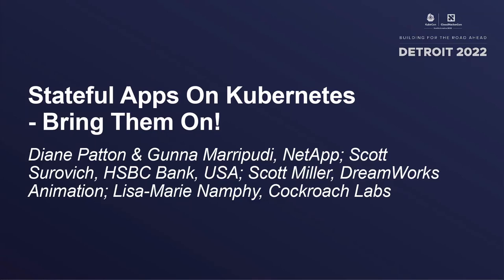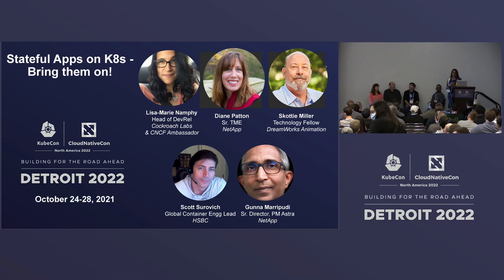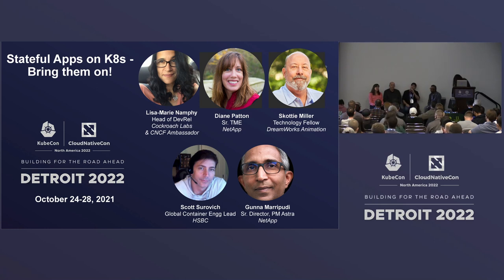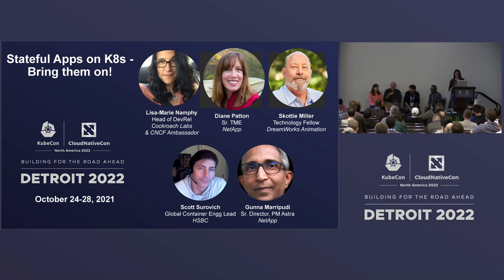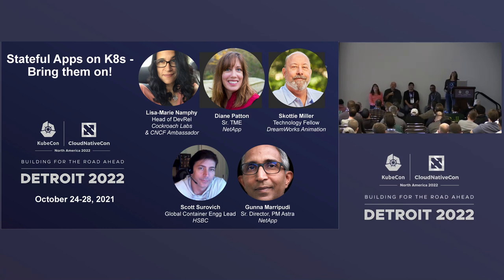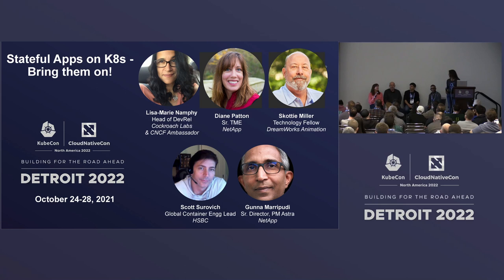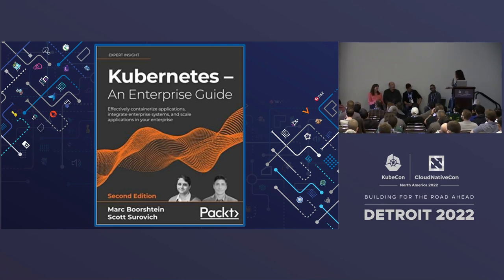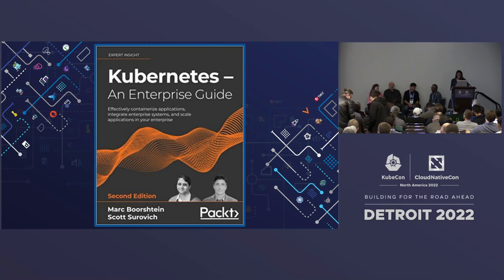Stateful Apps On Kubernetes - Bring Them On!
Stateful Apps On Kubernetes - Bring Them On! - Diane Patton & Gunna Marripudi, NetApp; Scott Surovich, HSBC Bank, USA; Scott Miller, DreamWorks Animation; Lisa-Marie Namphy, Cockroach Labs

Speakers: Gunna Marripudi, Scott Surovich, Lisa-Marie Namphy, Tina Gill, Scott Miller
Worried about brining stateful applications onto your Kubernetes clusters? Learn from the Kubernetes experts at DreamWorks, HSBC and NetApp how you can build and operate at scale. In this session, panel members from DreamWorks, HSBC and NetApp will share their experiences from running data rich stateful applications on Kubernetes for years. The panel discussion will cover the following topics and others as related to data management and protection in Kubernetes. (1) Addressing challenges in managing ‘state’ in stateful application. (2) Use of different tools and capabilities Kubernetes ecosystem has delivered. (3) Best practices to optimize storage resource utilization. (4) Future needs of their expanding Kubernetes environments in hybrid-cloud/multi-cloud.